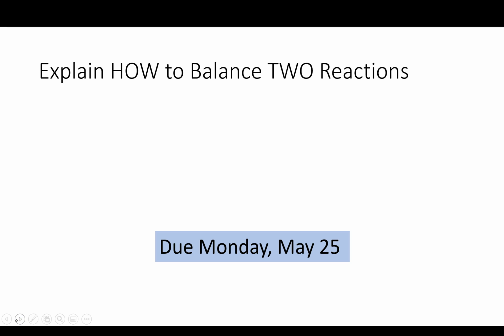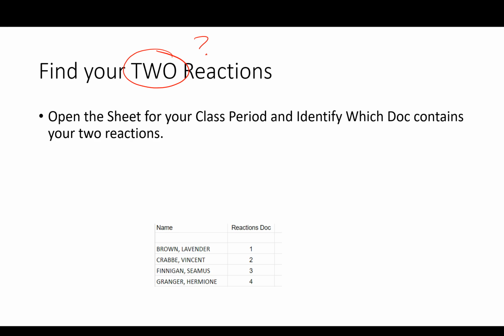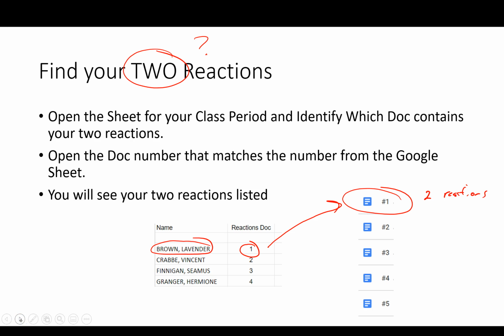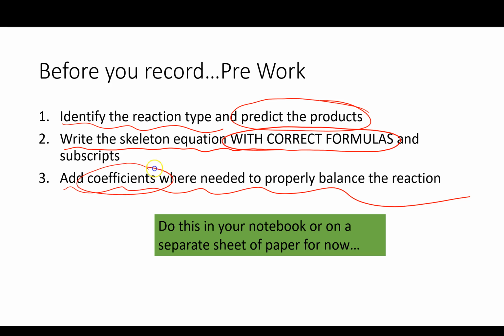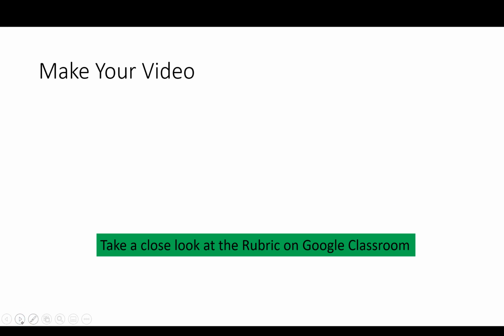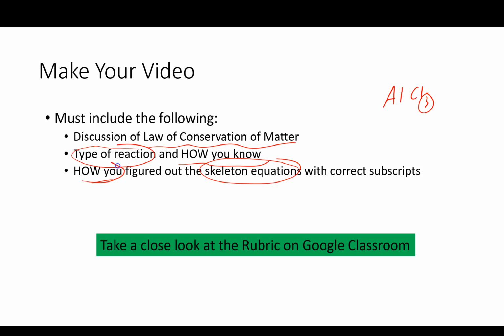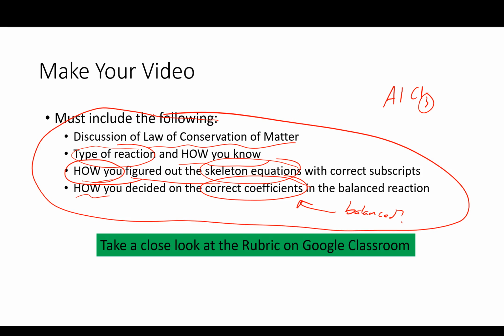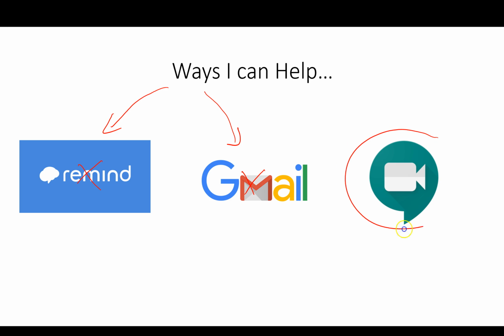Balancing Equations Summative